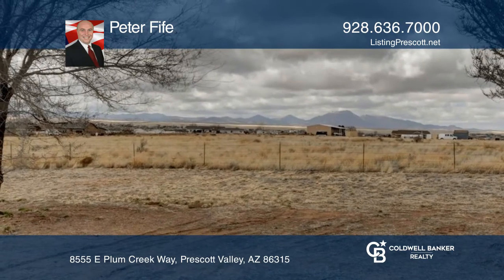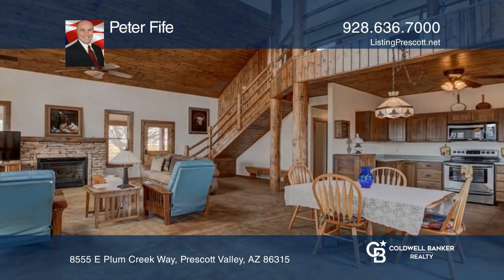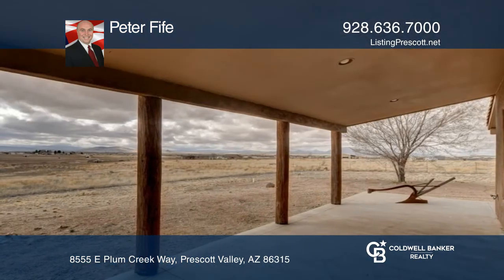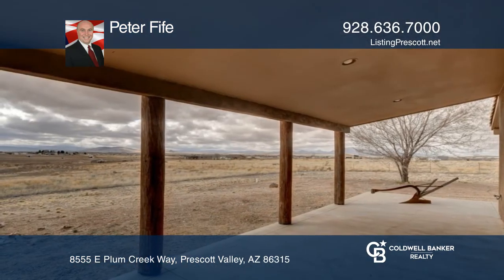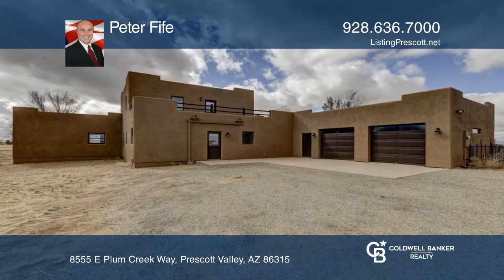8555 E Plum Creek Way Prescott Valley, AZ | ColdwellBankerHomes.com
8555 E Plum Creek Way, Prescott Valley, AZ

Views, Views, Views! Lots of space on this amazing 10 Acre Lot. Home is move in ready. Just painted outside, brand new well pump Jan 2022, Oversized 768 sq. ft. 2.5+ car garage extra deep and wide, room for cars, storage, and a few motorcycles! RV parking with RV hook ups electric and dump! Two bedr